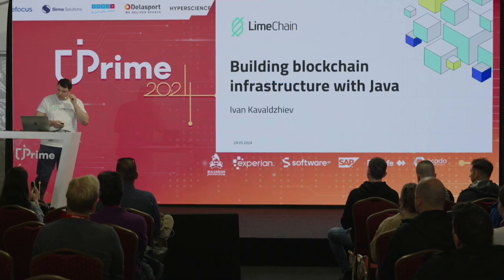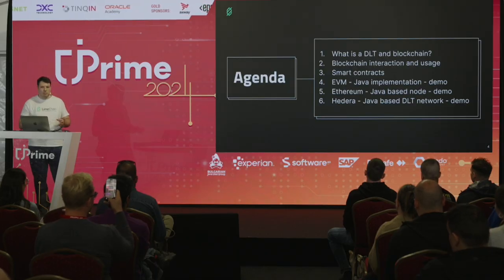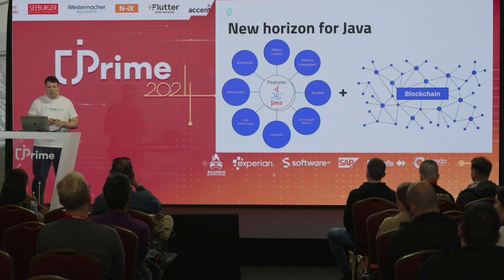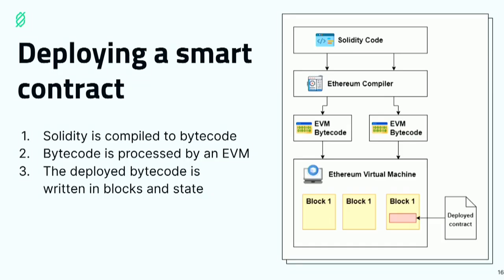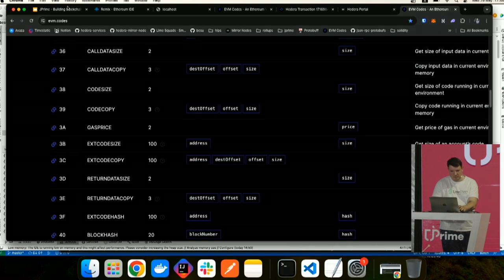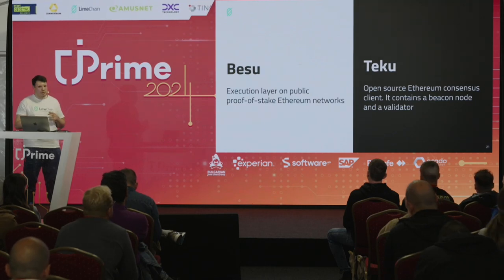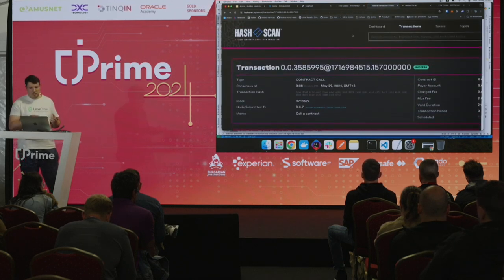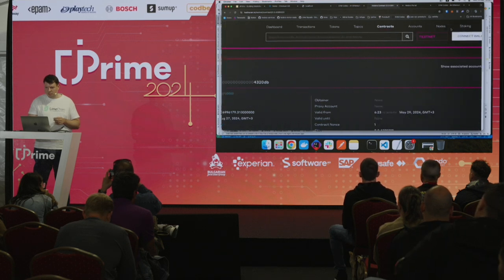Building blockchain infrastructure with Java, Ivan Kavaldzhiev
Join us on a journey into the realm of Web3, where the synergy of Java and blockchain technology reshapes the landscape of decentralized applications. The main aim of this topic is to debunk some myths and misconceptions of blockchain development and showcase Java usage in Web3 technologies. The lecture would give more understanding of the basics in blockchain and decentralised application architecture and how the different layers (applications, smart contracts, blockchain networks) interact with each other. The lecture will also introduce real-life examples straight from the Web3 kitchen as well as how our team ultimately implemented processing of smart contracts in a blockchain network through Java. A demonstration of how a transaction is being executed on a consensus node, as well as how the EVM processes a transaction will be also shown. This lecture is tailored for Java developers, blockchain enthusiasts, and anyone eager to harness the potential of Web3. Whether you're a Java developer or just embarking on your blockchain journey, this session promises valuable insights into blockchain technology fundamentals, smart contracts, the EVM and the integration between Java and Web3, paving the way for a new era of decentralized innovation.